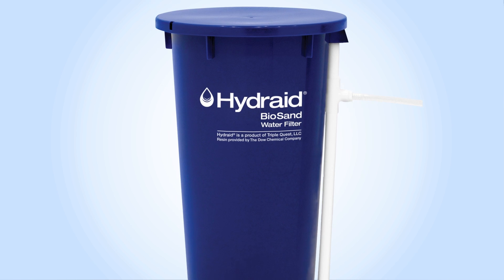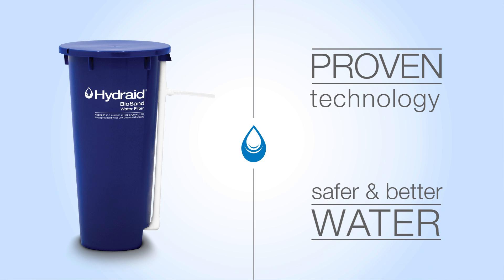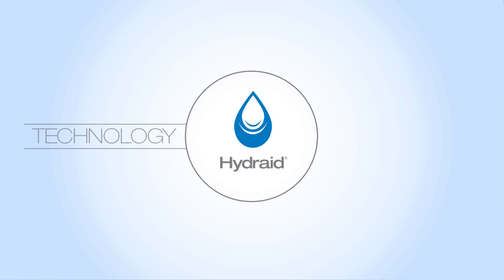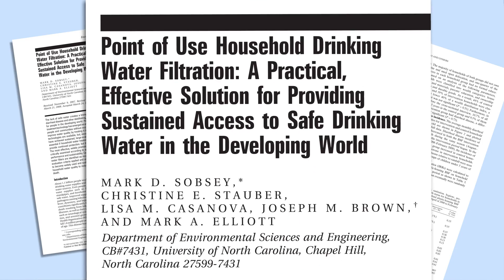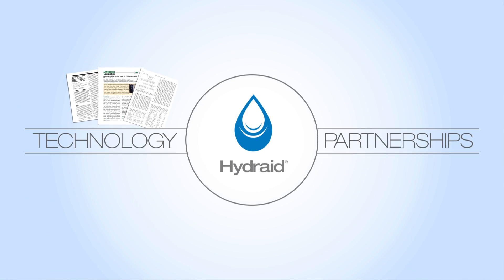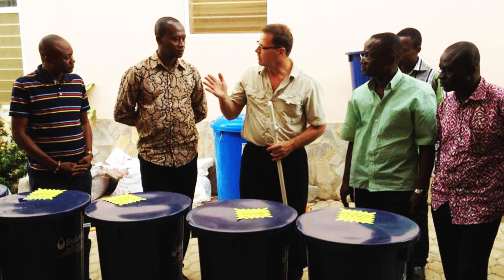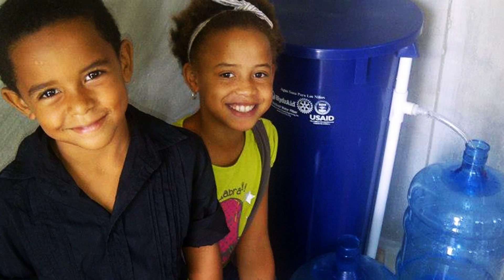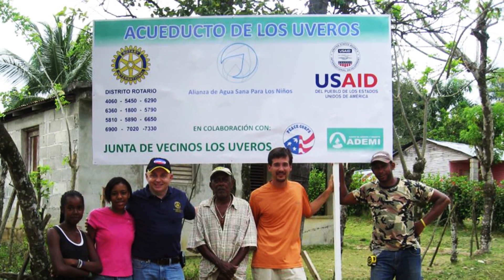Technology and Partnerships - Hydraid BioSand Water Filter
Meet the Hydraid Biosand Water filter - a proven technology to meet the global demand for safer and better water.

What is the concept behind Hydraid?

The Concept in its simplest form is start with something good, and make it good business. The best example of that may be our Hydraid BioSand water filter, that we are doing in our group Triple Quest, which is a group that is coming up with solutions for developing countries, to help people be healthy. You cant earn a good living if you cant be healthy, so you start with health as your basic concept -- so these are products that help folks in developing countries.

What is the story behind Hydraid?

The biosand water filter was an idea that was presented to us as an opportunity for investment, that we could be helping people make these out of concrete -- well concrete biosand water filters are about 300 pounds, and to try to transport them into rural villages did produce some local labor, but it was a very slow process. So, we decided to invest in a plastic mold to be able to make these, and contacted the inventor so we could in fact be legally responsible for distribution around the world.

What explains the success of Hydraid?

Hydraid connects proven technology with effective partnerships. Several peer reviewed health impact studies prove that Hydraid filters lead to a significant reduction in water-borne illness.  Water expert Dr. Mark Sobsey from the University of North Carolina ranks Hydraid filters the #1 most sustainable point of use system.
 But meeting today's demand for safer and better water requires more than just proven technology. It requires building effective partnerships.

We work with nonprofit organizations, governments and social enterprises to connect end users with reliable access to safe water. A great example of a recent partnership is a USAID/Rotary International project in the Dominican Republic. Hydraid was selected as the technology of choice to couple with water infrastructure development. The project was so successful they recently expanded the grant to reach an additional 2,250 homes with Hydraid filters.